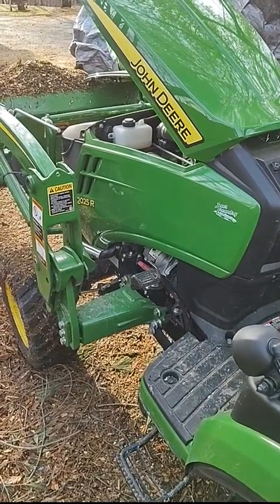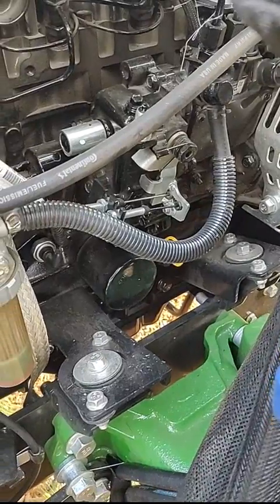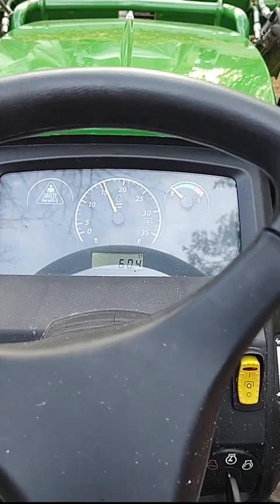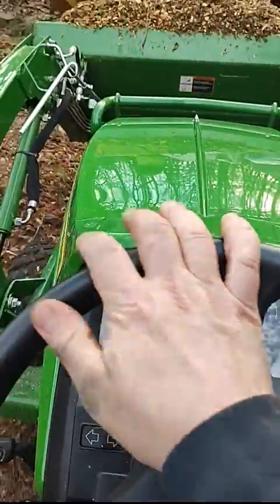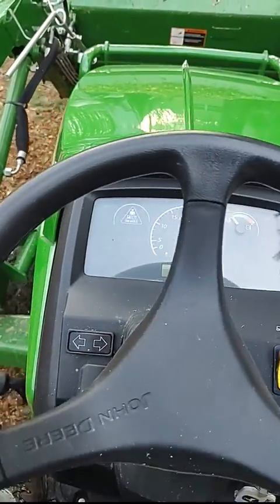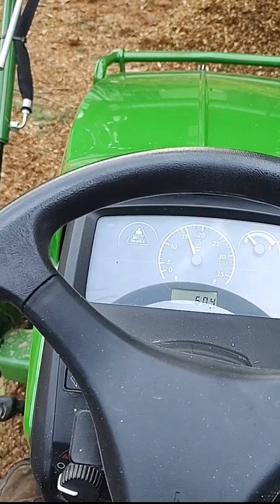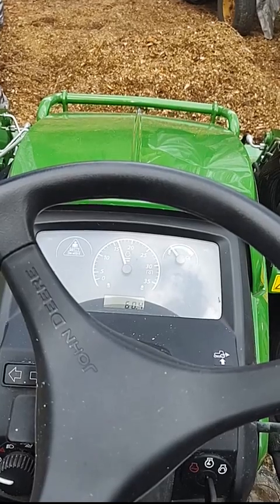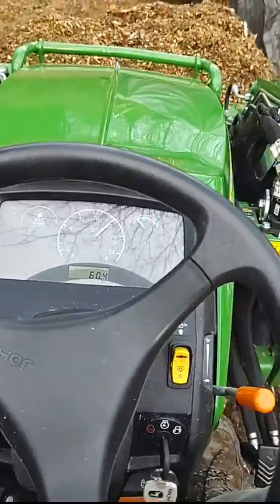JD 2025R Adventures - Mechanical Auto Throttle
This is a video to demonstrate the somewhat uncommon mechanical auto throttle for the Gen 2 2025R. This is different than the electronic version on the 2032/38R.
John Deere part number BLV10784